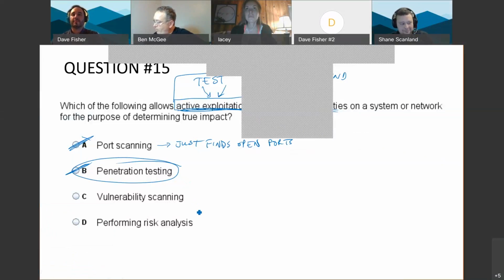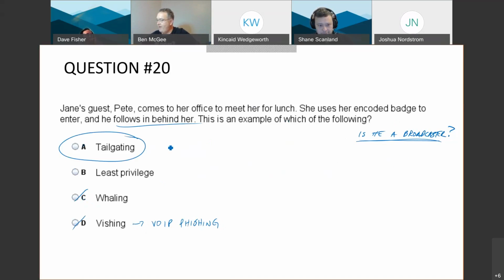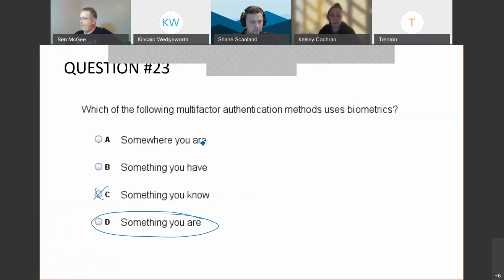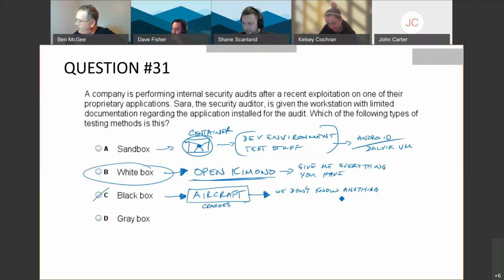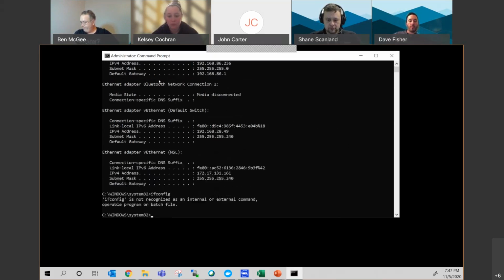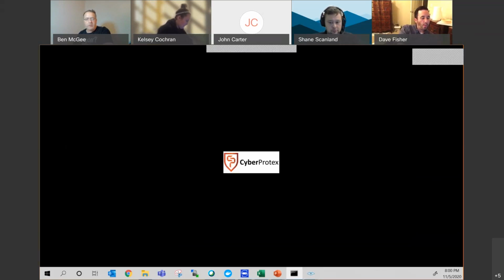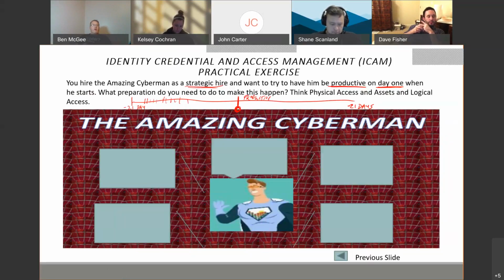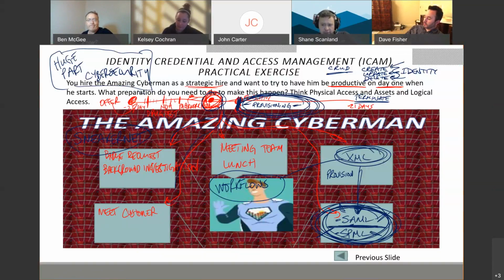Security+ -- Typical Questions and Tools to Know -- 11 6 2020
Typical Questions and Tools to Know